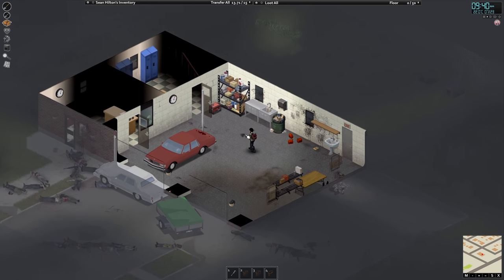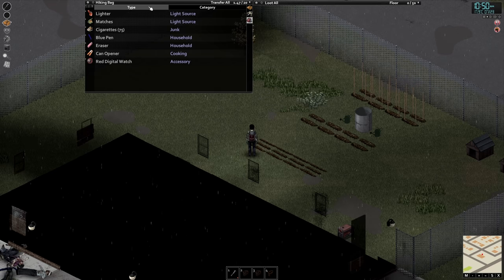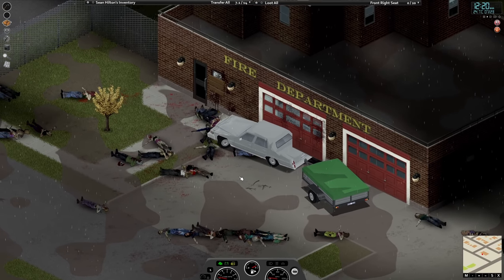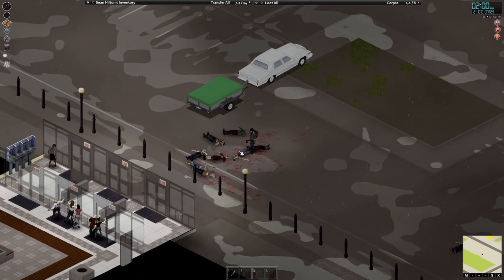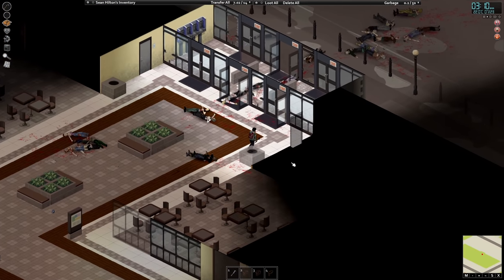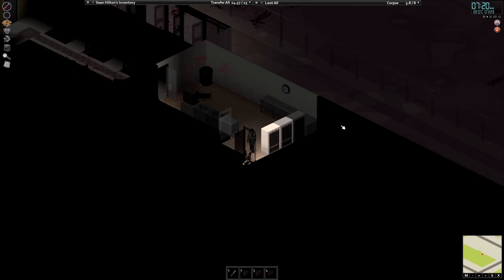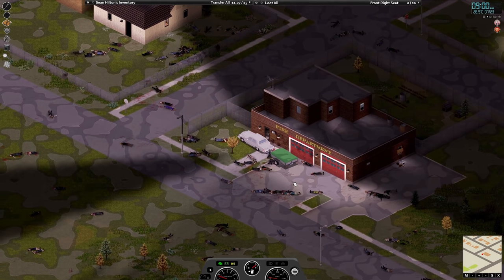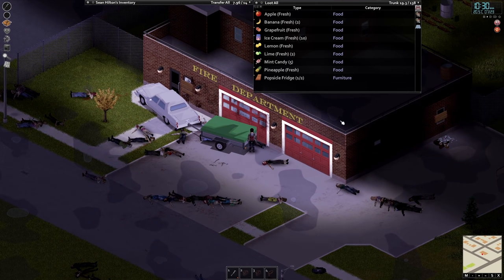DEEP FREEZER QUEST || Killing Sean Hilton || Part 9 || Project Zomboid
WHAT MODS I'M RUNNING:

Show Skill Up Name
Silencer
Water Canteen mod
Crashed Cars
Pillow's Random Spawns All Spawns
'87 Toyota Land Cruiser FJ6o
'91 Range Rover Classic
Autotsar Trailers v.1.38
Autotsar Tuning Atelier - Jaap Wrungel v.1.11
Bushcraft Gear - Tools
Expanded Helicopter Events
Has Been Read
Rain Wash
Become Desensitized
Extra Map Symbols
Extra Map Symbols UI
Filibuster Rhymes' Used Cars Names - Real Names
Filibuster Rhymes' Used Cars! BETA
Fuel Side Indicator
Manage Containers
Map Legend UI
Vorpal Weapons

Knox County, Kentucky has been completely overrun by the zombies. The military has left, the police are infected and there is no one else to call for help. Can Sean Hilton fight his way to long term survival or will he become next-meal for the zombies?!

Let's Play Project Zomboid Build 41

In the towns of Muldraugh and West Point, survivors must loot houses, build defenses and do their utmost to delay their inevitable death day by day. No help is coming – their continued survival relies on their own cunning, luck and ability to evade a relentless horde.
IMPORTANT: A huge graphical and gameplay overhaul is currently in beta of build 41 accessible via the Steam Beta tab (single player only). If playing single-player its highly recommended you give it a shot!

Current Features

Accurize's PC Specs:

OS: Windows 10 Home
CPU: AMD Ryzen 7 2700X 3.70 GHz
RAM: 16 GB
GPU: NVIDIA RTX 2080Ti
PRIMARY STORAGE: Samsung SSD 970 EVO 250 GB
KEYBOARD: Corsair Vengence K65
MOUSE: Razor Death Adder Elite
MIC: Shure SM-58
RECORDING SOFTWARE: OBS
VIDEO EDITING: Sony Vegas Pro 16
PHOTO EDITING: Adobe Photoshop 13